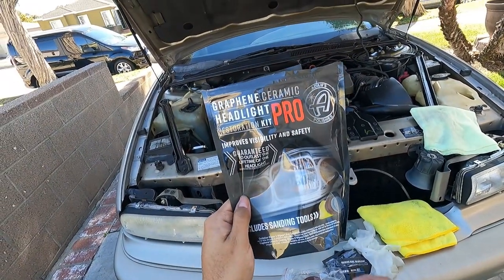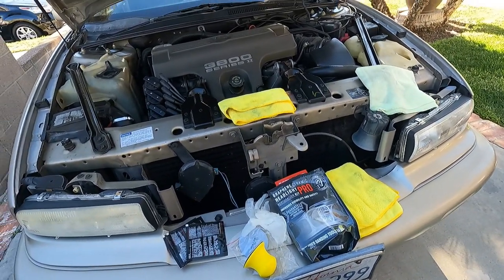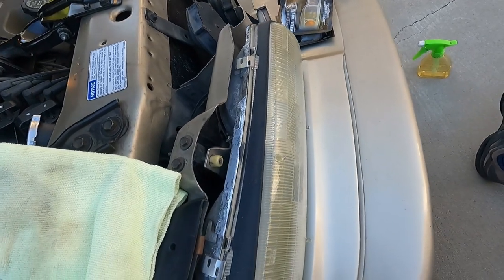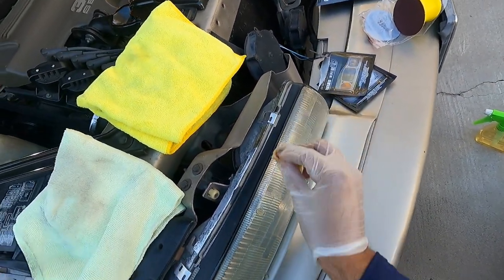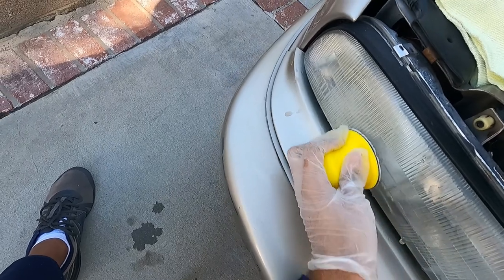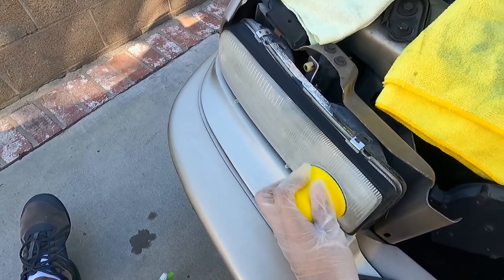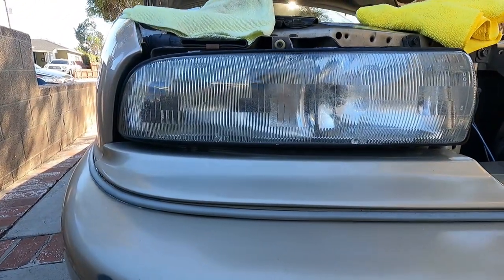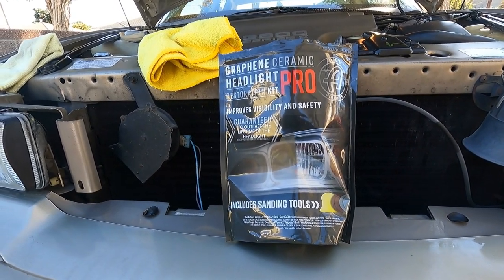Graphene Ceramic Headlight Restoration Kit (Pro) - Does it work?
I purchased this to try on a set of headlights to see if it works in restoring a set of headlights.  This kit produced pretty good results to restore the optical clarity on a set of headlights.  I will see how the headlights hold up over the next few months.

This is a good DIY kit that includes everything that is needed.

Adam's Headlight Restoration Kit - Graphene Ceramic Coating Headlight Car Detailing Kit (Pro Kit)

Intro: (0:00)
Oxidation Wipe #1: (5:37)
Oxidation Wipe #2: (9:05)
Sanding Step #1: (11:48)
Sanding Step #2: (16:30)
Coating Application: (19:37)
Final Results: (20:56)